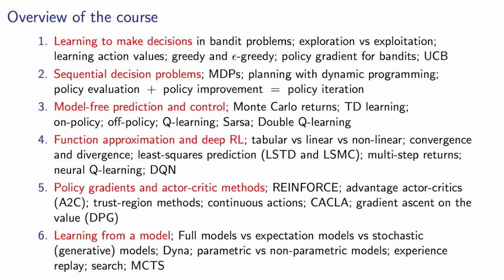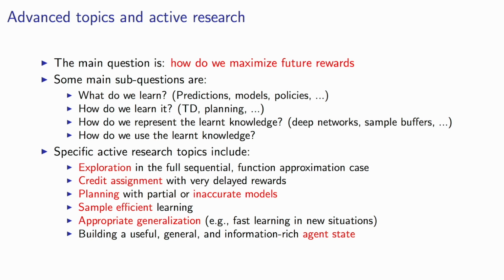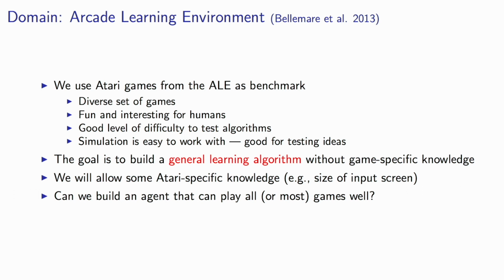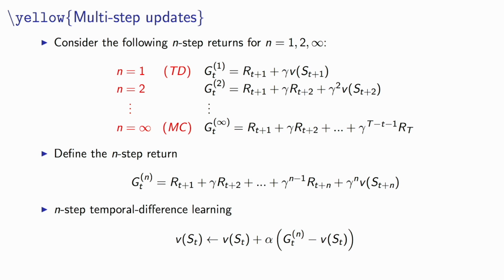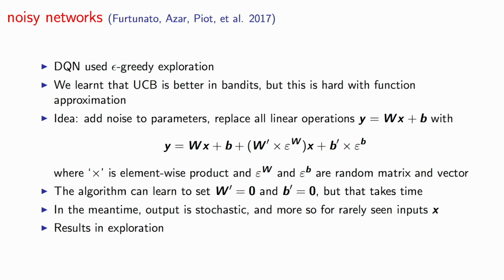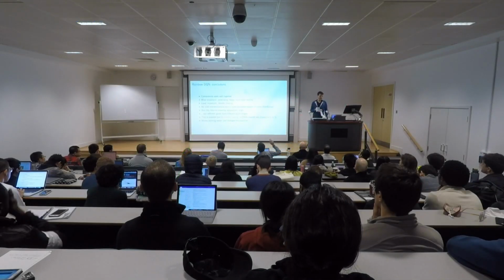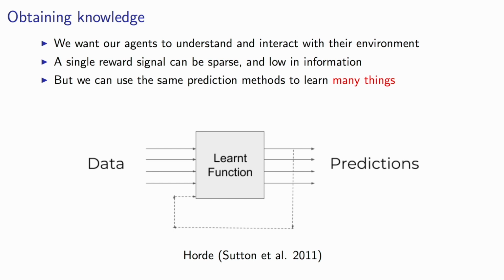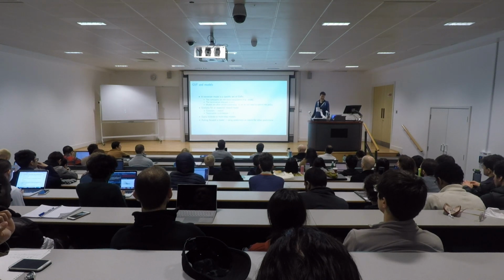Reinforcement Learning 8: Advanced Topics in Deep RL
Hado Van Hasselt, Research Scientist, discusses advanced topics as part of the Advanced Deep Learning & Reinforcement Learning Lectures.